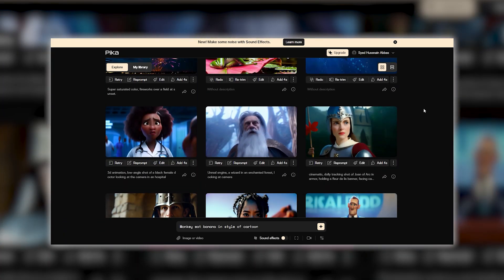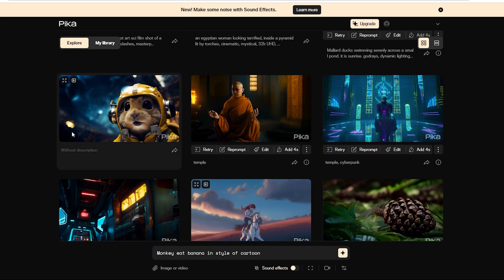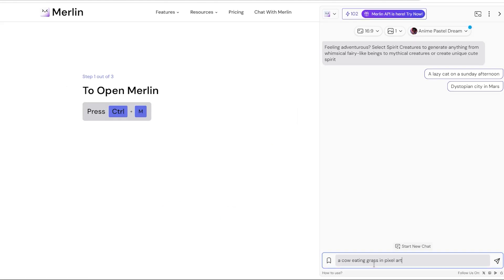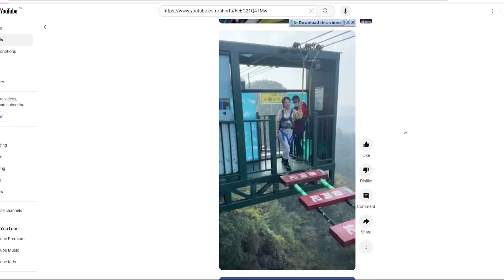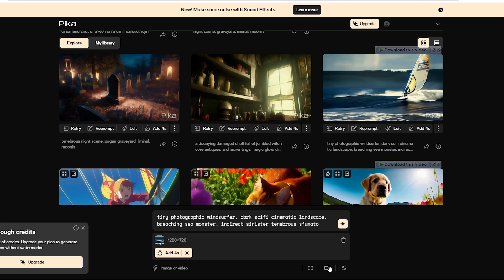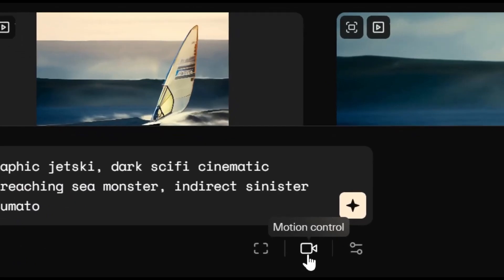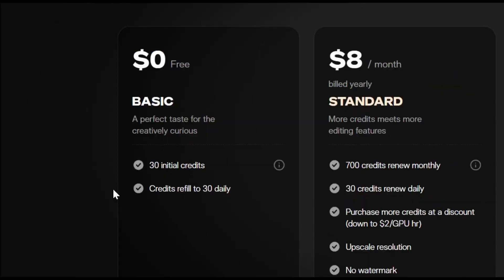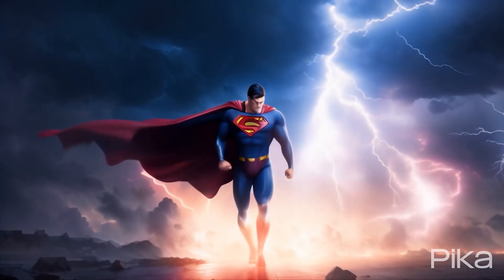New PIKA AI Tutorial - Best FREE AI Video Generator Got UPGRADED!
Welcome to the latest tutorial on PIKA AI, the Best FREE AI Video Generator that just received a major upgrade! In this video, we dive deep into the enhanced features of Pika AI, showcasing how it continues to be the top choice for creating stunning videos effortlessly.
Discover how Pika AI, the Best FREE AI Video Generator, can transform your video creation process with its advanced capabilities. Whether you're a seasoned creator or just starting out, Pika AI offers a user-friendly experience that empowers you to bring your ideas to life.
Join us as we explore the new functionalities of Pika AI, the Best FREE AI Video Generator, and learn how you can leverage its upgraded tools to take your video content to the next level. Don't miss out on this opportunity to enhance your video creation workflow with Pika AI, the Best FREE AI Video Generator available today!